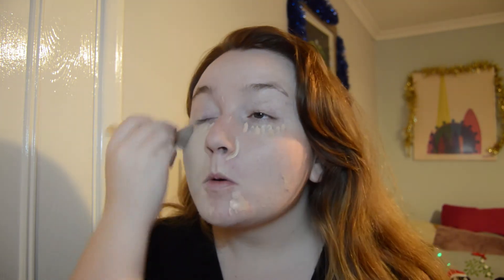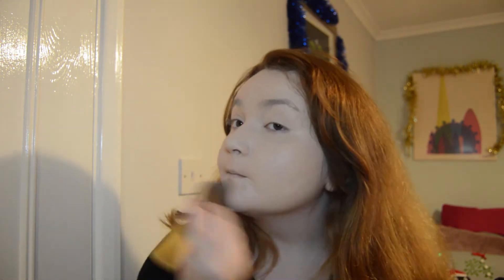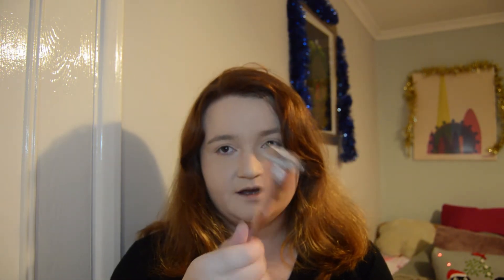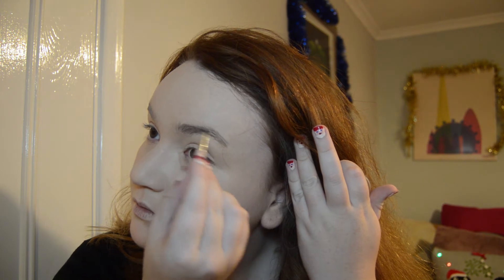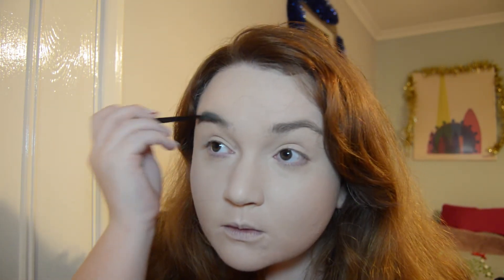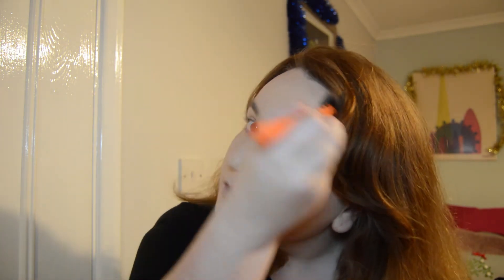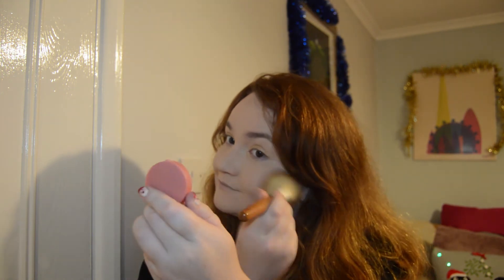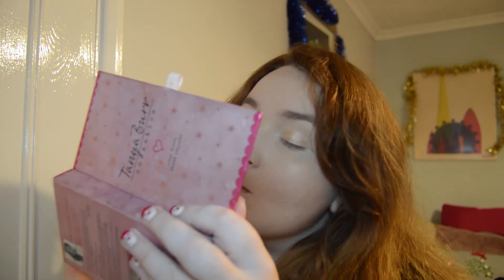Daily Winter Makeup Look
In this video, I show you guys my daily makeup routine during the winter time. I'm no expert but I have been doing my makeup for a long time and love doing it!